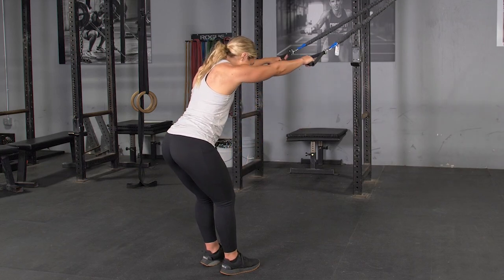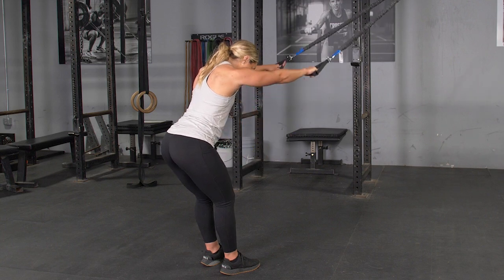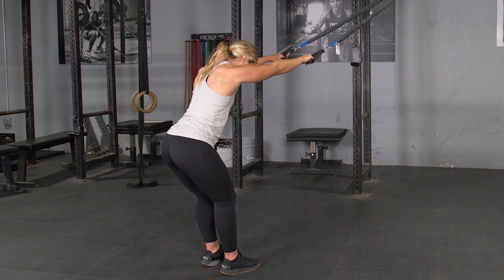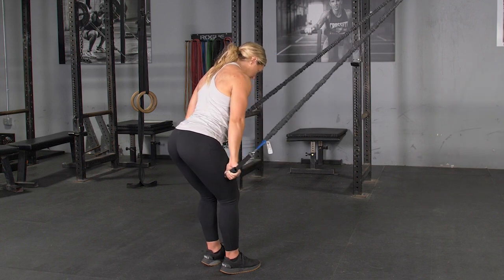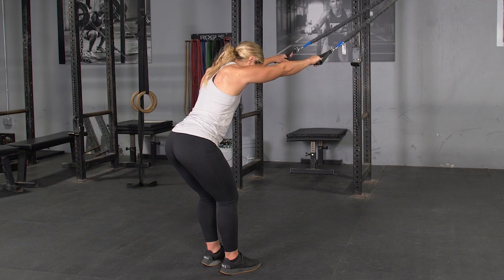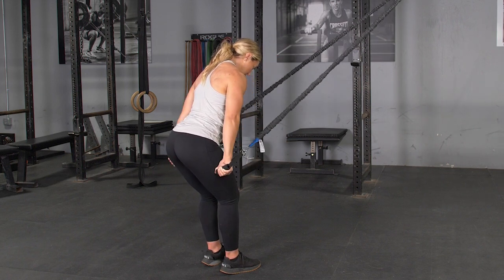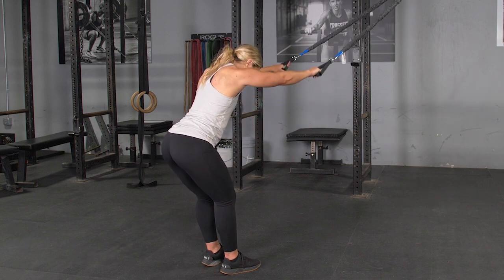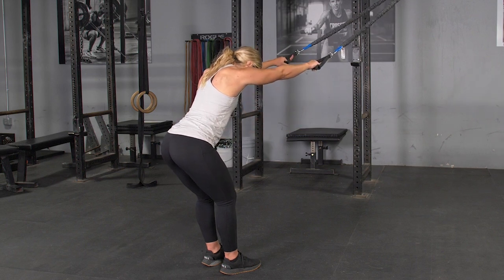Single Handle Pullover exercise using TGRIP Resistance Bands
The Single Handle Pullover exercise using TGRIP resistance bands is a highly effective movement for targeting and strengthening the lats, chest, and triceps. This exercise enhances upper body muscle definition and flexibility by engaging multiple muscle groups simultaneously. The TGRIP resistance bands provide adjustable resistance and a secure, ergonomic grip, ensuring optimal form and control throughout the exercise. Incorporate the Single Handle Pullover into your fitness routine to boost upper body strength, muscle tone, and overall functional fitness.